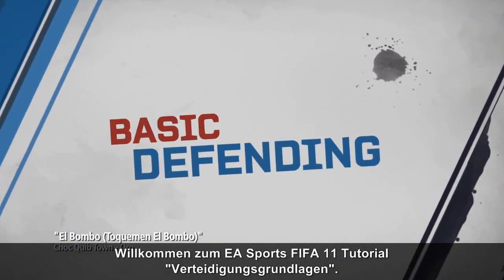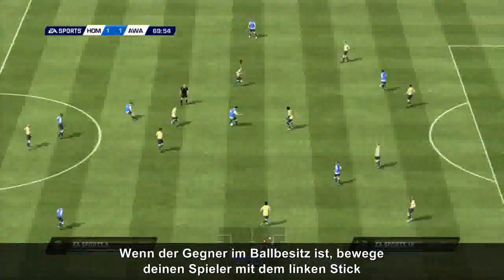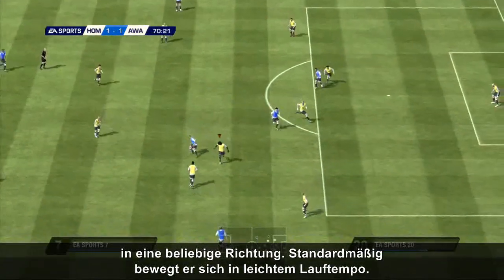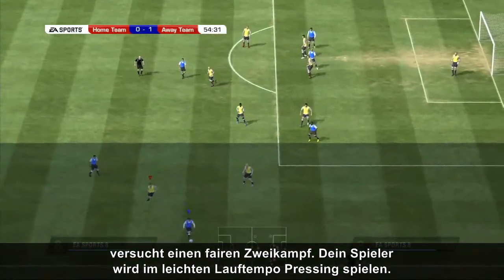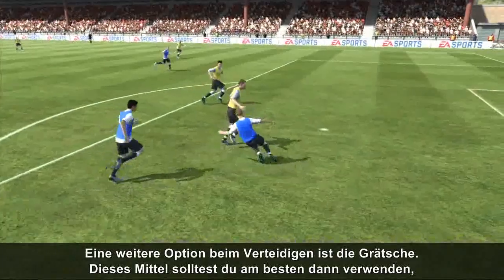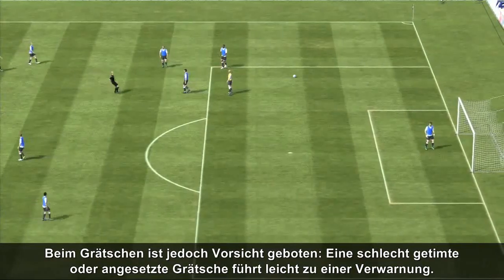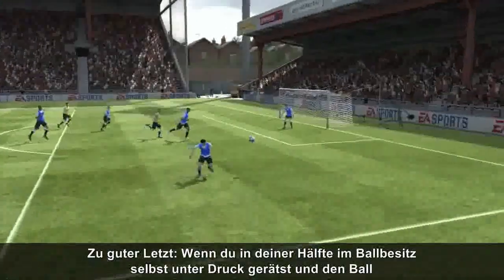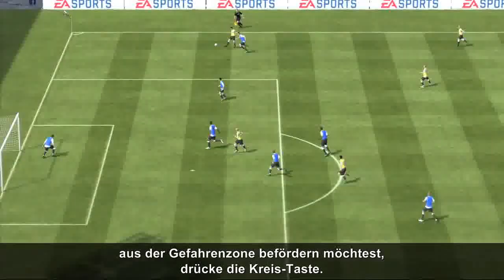FIFA 11 Tutorial Verteidigungsgrundlagen - Trailer HD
Die EA SPORTS Fußball-Engine - die Grundlage des preisgekrönten Gameplays der FIFA-Serie - hat den Weg von Xbox 360 und PS3 auf den PC gefunden und bietet die Qualitäten der Next-Generation-Konsolen wie Gameplay, Spielmodi und Grafik. Die physikbasierte, datengetriebene Technologie ermöglicht echte Freiheit auf dem Platz. Dazu gehören die Einzigartigkeit der Spielersteuerung und -bewegung, ausgeklügelte Ballbehandlung und körperliche Interaktion zwischen Spielern. Es ist die kompletteste Fußballsimulation für PC am Markt.
Mit dem echten 360°-Dribbling-System des Marktführers, das Spielern genaue Ballkontrolle ermöglicht, und der Animationstechnologie der nächsten Generation, die Geschicktes Dribbling bietet, können gewiefte Dribbler es mit Verteidigern aufnehmen, indem sie mit höchst dynamischen seitlichen Dribblings an ihnen vorbeigehen Das körperbetonte Spiel wurde mittels "Collision Sharing" verbessert, was den Kampf um den Ball variantenreicher, weniger vorhersehbar und länger gestaltet.
Als Virtual Pro kann man seinen Traum ausleben, ein Fußballprofi zu sein. Mit dem Photo Game Face bringt man sein Gesicht ins Spiel und startet eine Karriere, in der 230 Herausforderungen in sämtlichen Spielmodi warten. Los geht es in der Trainingsarena, wo man an seinen Fähigkeiten feilen kann, bevor es aufs Feld geht. Mit den anpassbaren Standardsituationen erstellt man eigene Freistoß- und Eckstoßvarianten, insgesamt sind bis zu 32 verschiedene Situationen mit ruhendem Ball im Spiel verfügbar. Vor dem Einsatz in einer Partie kann man diese aufzeichnen und testen.
FIFA 11 bietet überwältigendes Spieler-Rendering für jeden einzelnen Akteur, 62 Stadien und Menüs, die Maus und Tastatur unterstützen und schnelle und simple Navigation ermöglichen. Weitere Features und Neuerungen werden in den kommenden Monaten bekannt gegeben.